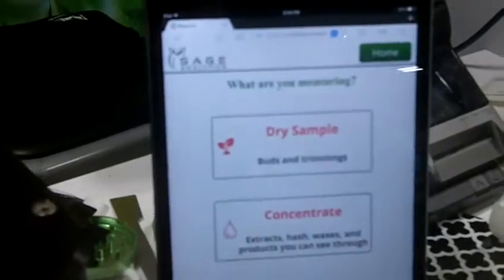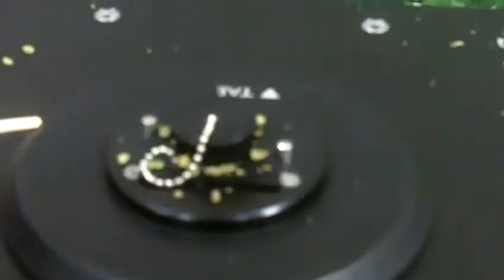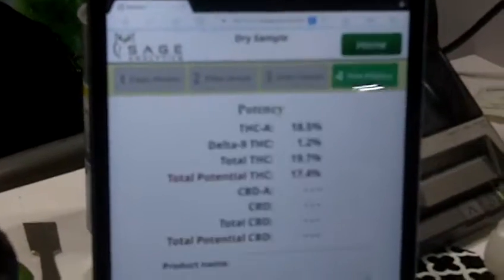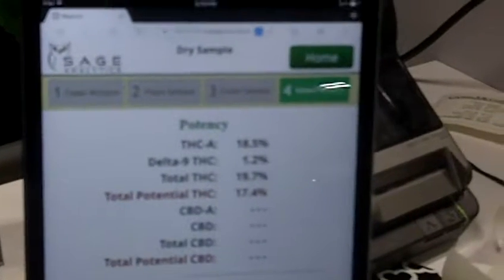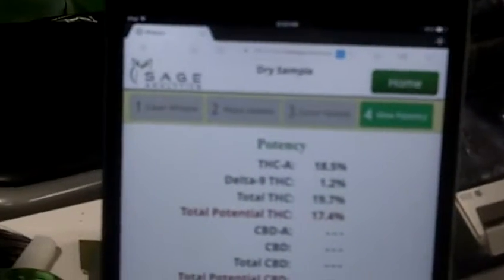Sage-Analytics-Determinin-Marijuana-Cannabis-Potency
Sage-Anaytics demonstrates their  Luminary™ Profiler, a desktop cannabis testing device that enables cost effective, real-time potency measurements by nearly every business in the cannabis eco-system. Benefits include instant, accurate and affordable measurements of Total THC, THCA, Total CBD and CBDA that can now be read onsite by any operator, at any time during production.

    Growers can optimize harvest, no more wait times for potency testing or destruction of samples
    Laboratories can increase their potency measurement throughput and decrease skill requirements of testing personnel, keys to increasing profitability
    MIP producers of edibles and other infused products can rely on highly accurate measurements of cannabinoid potency to create more reliable and consistent products for which their customers will appreciate and purchase again

Take control of product potency measurements with your own hands using the Luminary Profiler, and realize the many benefits to your business … instantly!
File under:marijuana-potency, legal marijuana, cannabis-quality-potency, cannabis testing.
🆙Struggling with Debt?
❗ Free debt analysis (USA only) Erica Sherwood